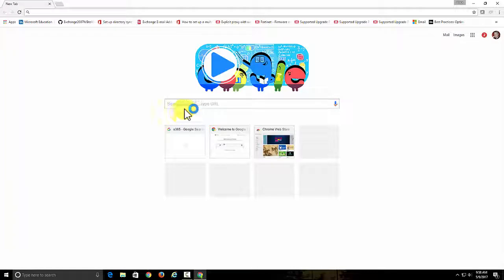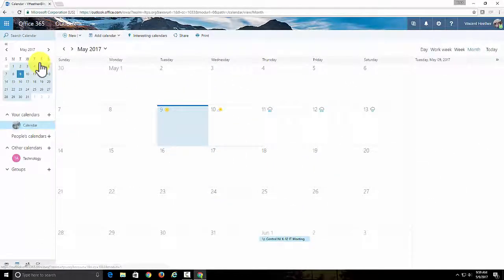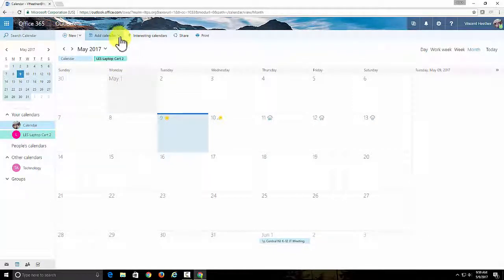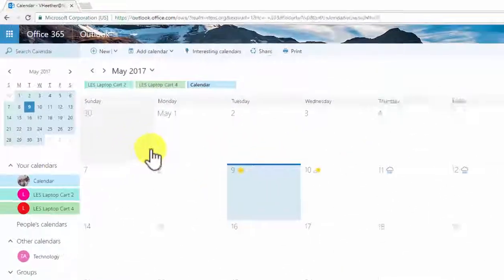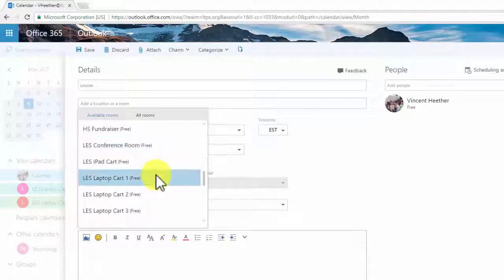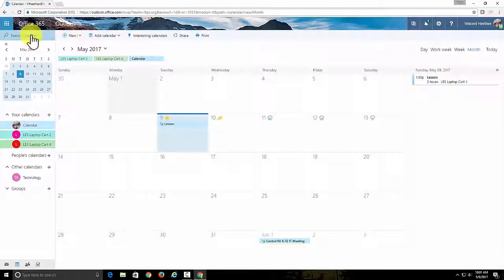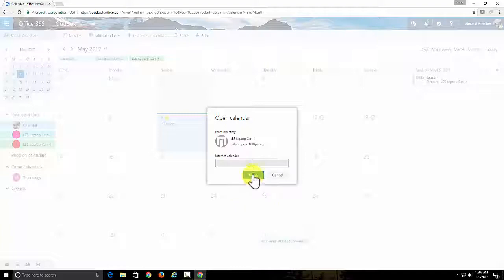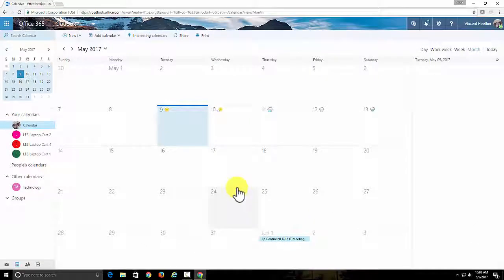Office365 - Calendar and Carts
The LTPS Technology Department presents a series of videos on how to use Office 365.

Part Seven - Calendars and Laptop Carts